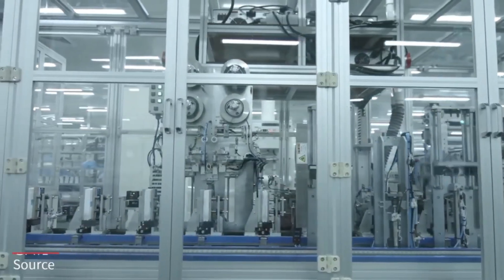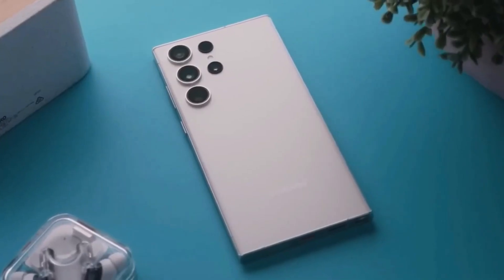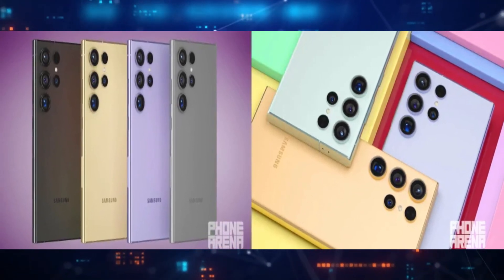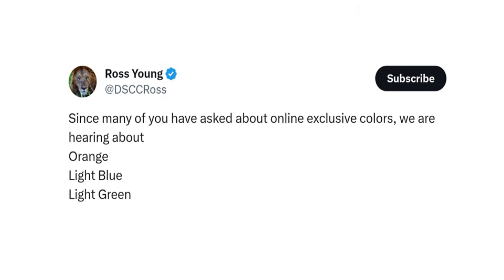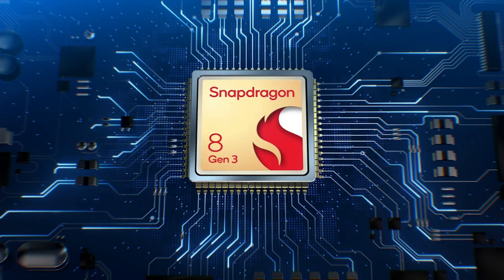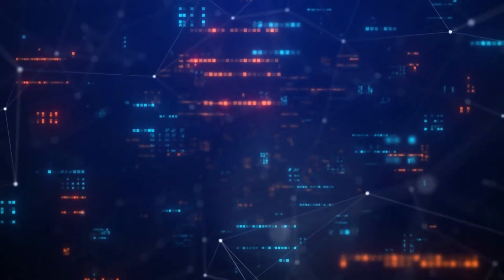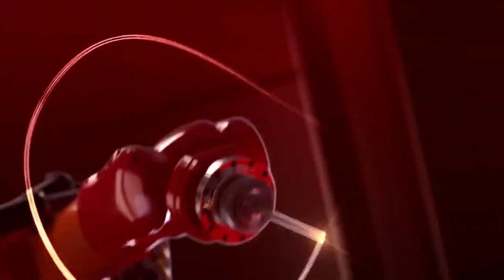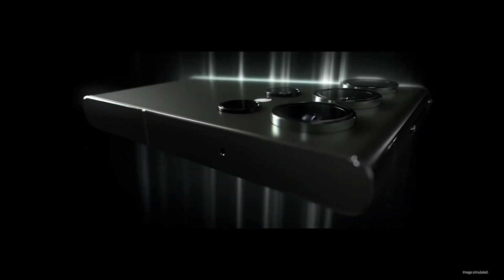Samsung Galaxy S24 Ultra: Color Option Renders Leaked and Exynos Chips for Select Models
Samsung Galaxy S24 Ultra: Color Option Renders Leaked and Exynos Chips for Selected Models

Leaked renders of the Samsung Galaxy S24 Ultra reveal its design and seven color options for the upcoming model. Some versions in the Samsung Galaxy S24 series are expected to use Samsung's Exynos processors. Qualcomm CEO Cristian Amon suggests a chip partnership with Samsung, hinting at varied processor options. Samsung has not yet announced official details about the Galaxy S24 series launch.